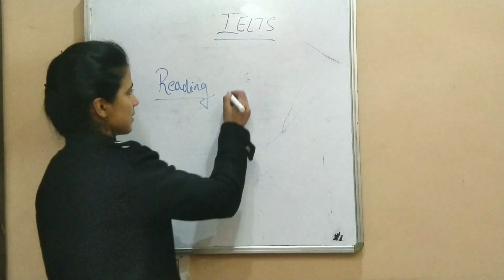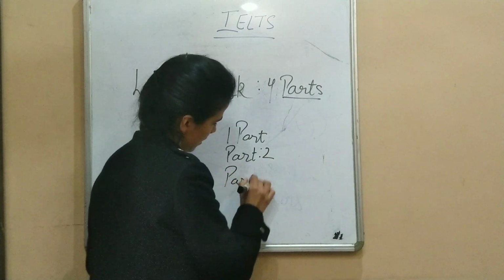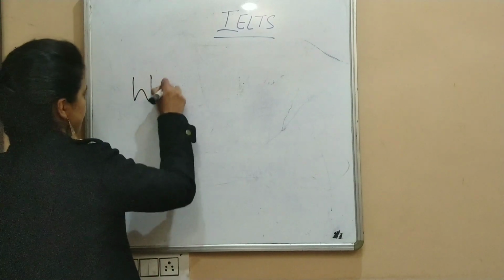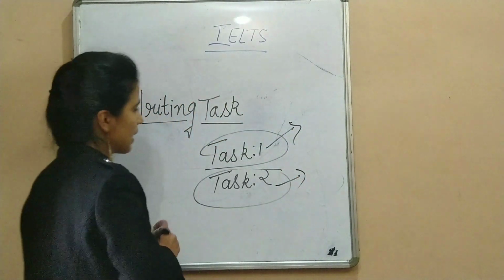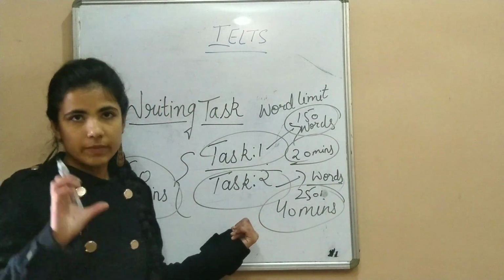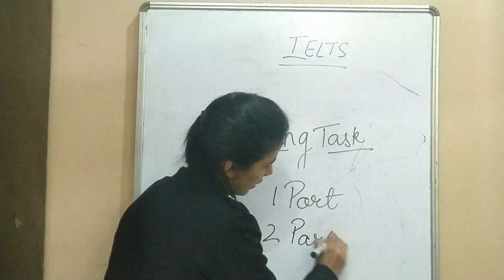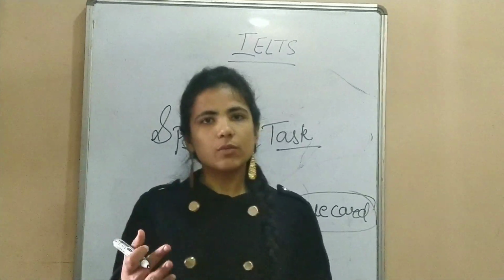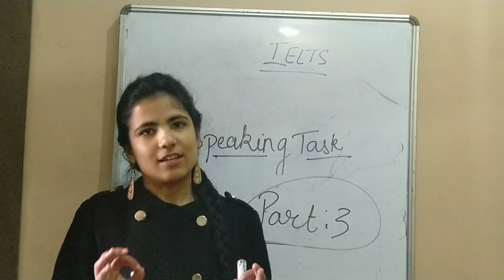INTRODUCTION TO IELTS | IELTS TUTORIAL FROM BASICS | PART 2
IELTS TUTORIAL
IELTS TRAINING FROM BASICS
FULL IELTS COURSE
FREE IELTS COURSE
IELTS FOR BEGGINER
STUDY ABROAD
WORK ABROAD
GO ABROAD
ENGLISH TUTORIAL